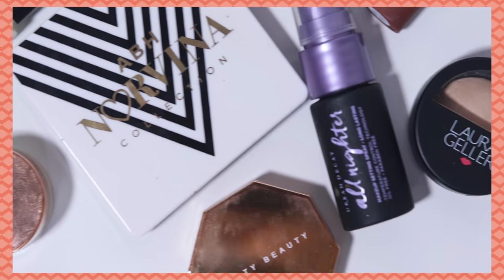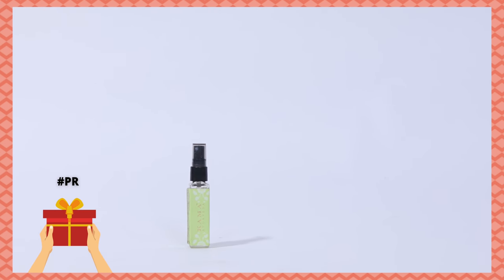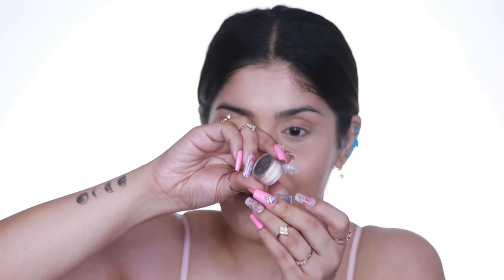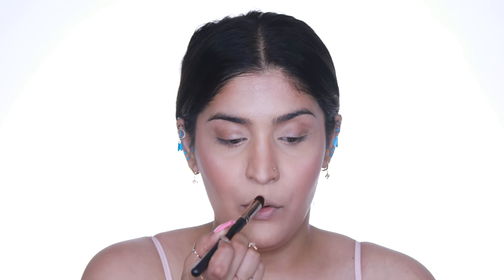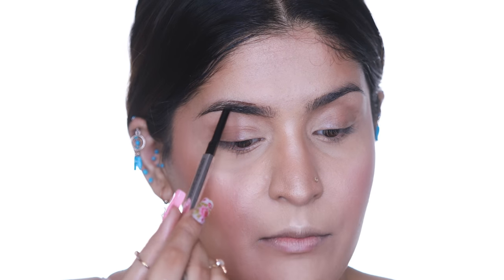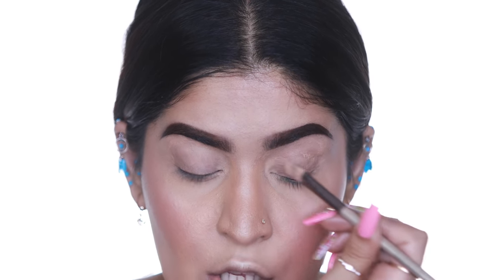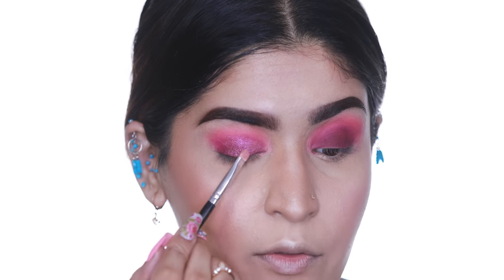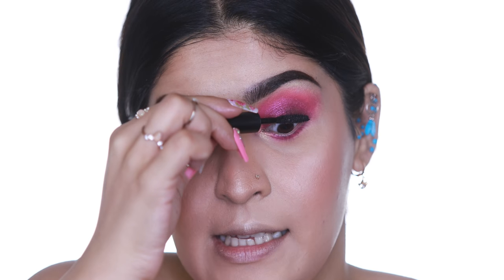Full Face Of Mini Makeup | Is Tiny Makeup Worth It? | Shreya Jain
I love tiny things, I find them very cute so obviously I had to share with you a full face of mini makeup especially when we are now getting so many minis in India too!

Cover FX Setting Powder (Translucent)

Fenty Beauty Sun Stalk'r Bronzer (Shady Biz)

Laura Gellar Highlighter (French Vanilla)

Anastasia Norvina Pro Pigment Mini Palette

Makeup Forever Excessive Lash Mascara

Rare Beauty Matte Lip Cream (Fearless)

What Am I Wearing:

Jewellery: Amazon

Nails: Press Ons by The Nailz Station

Jumpsuit: Ajio

PREVIOUS VIDEO

XOXO
Shreya